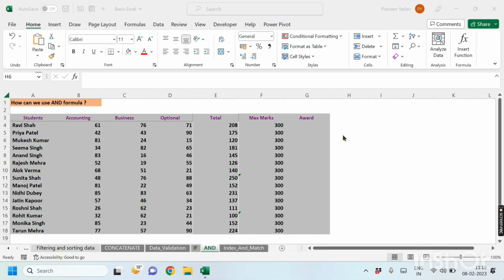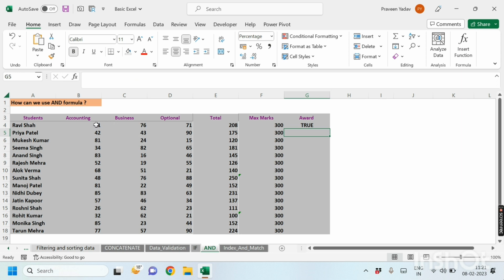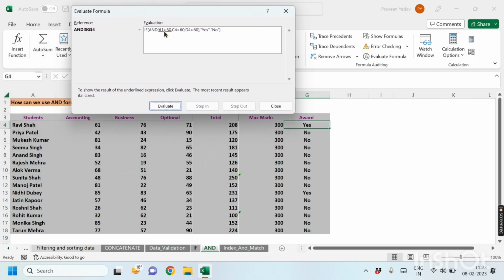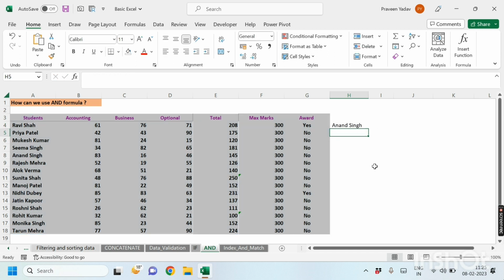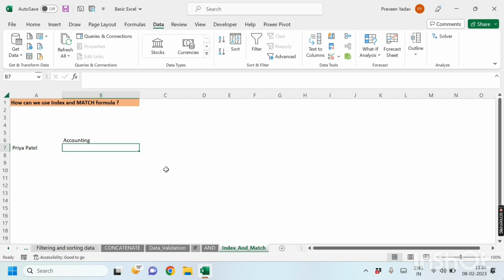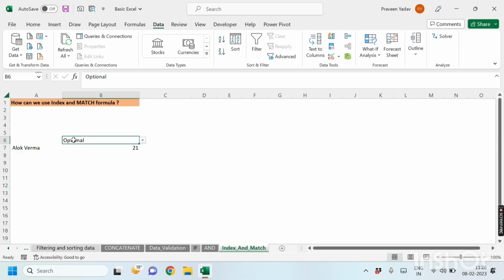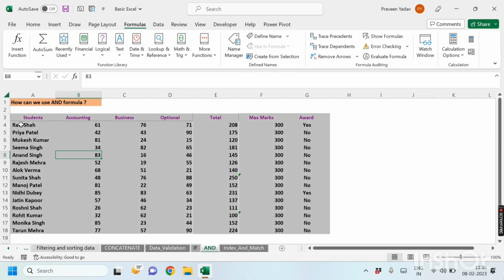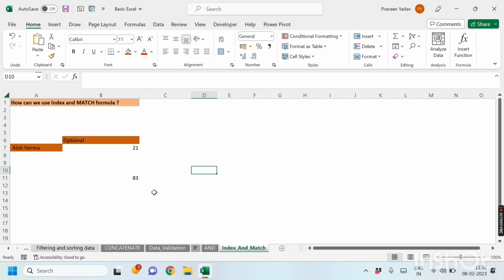EXCEL FOR BEGINNERS || AND FORMULA || INDEX AND MATCH || DATA VALIDATION || FORMULAS || DASHBOARD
In this video, you'll learn how to use the AND formula to check if conditions are true and the INDEX & MATCH formula to perform complex lookups and find values based on multiple criteria. Whether you're a beginner or an advanced user, this video will help you streamline your data analysis and make it more efficient. So, hit the play button and start mastering these essential Excel formulas today!